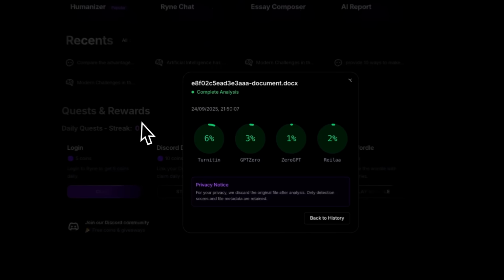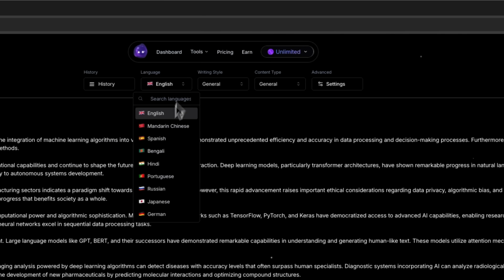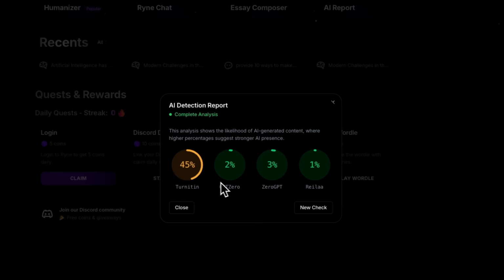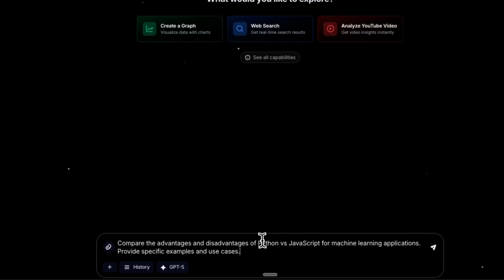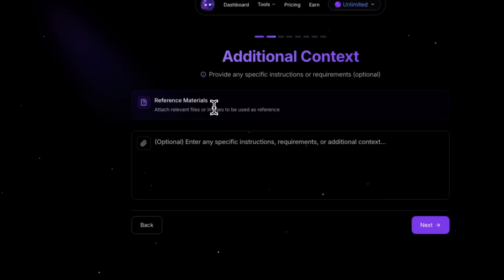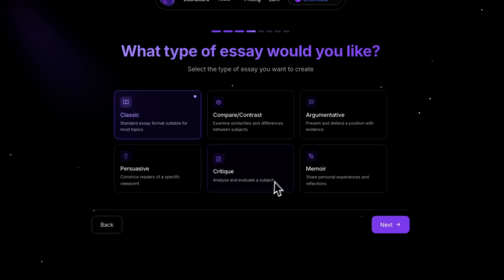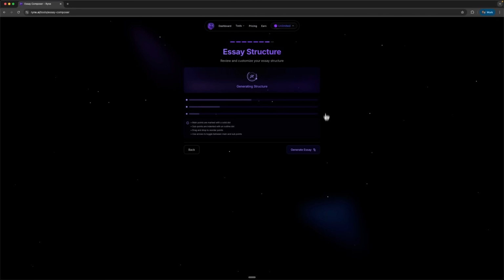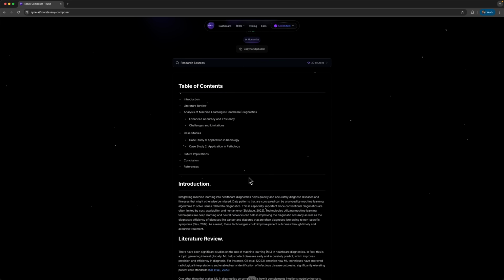Ryne AI Tutorial - 2025 | How to Humanize AI Content and Outsmarts AI Detectors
Discover the power of Ryne AI Tutorial as we dive into its features including multi-model chat, essay writing, and detection tools. Learn How to Humanize AI Content effectively using Ryne’s built-in humanizer. See how this all-in-one platform Outsmarts AI Detectors, making it ideal for students, professionals, and businesses seeking efficient, reliable AI solutions — all without juggling multiple subscriptions.

⏱️CHAPTERS:
0:00 Ryne AI Tutorial
0:36 How to Humanize AI Content
1:39 Outsmarts AI Detectors
3:43 Exploring RyneChat
4:55 Essay Composer Deep Dive
8:13 Final Thoughts